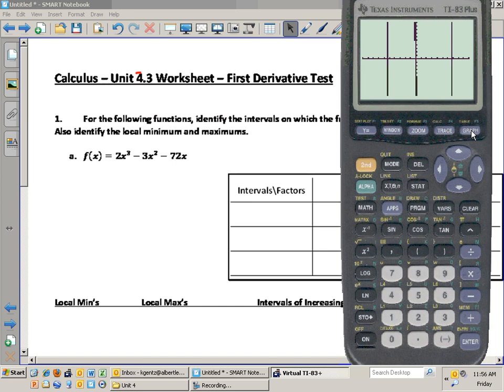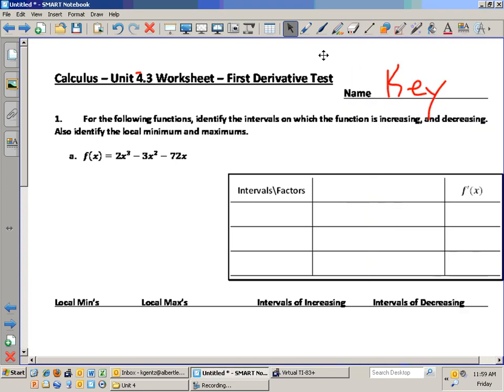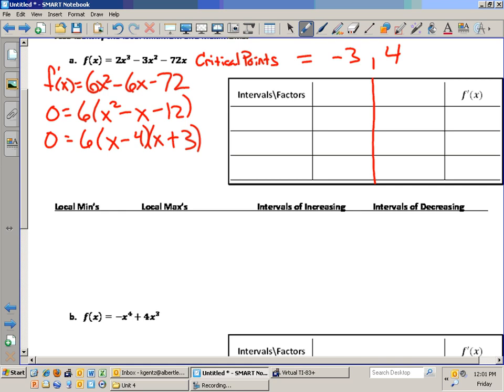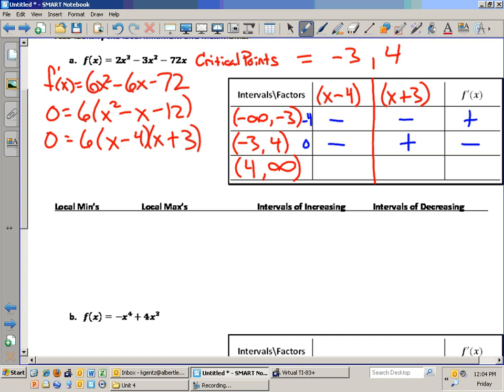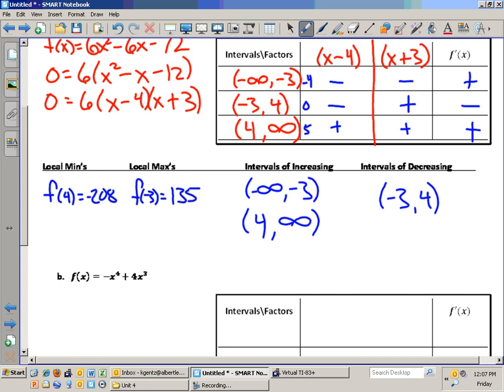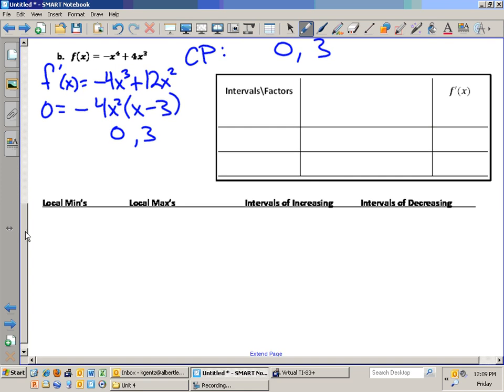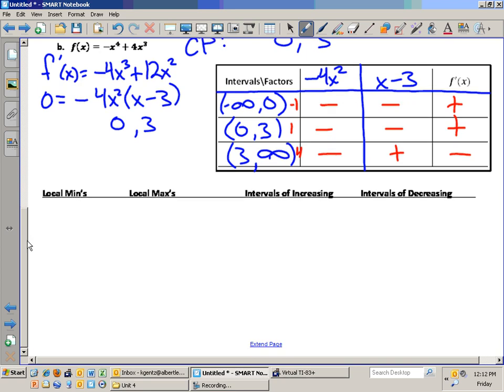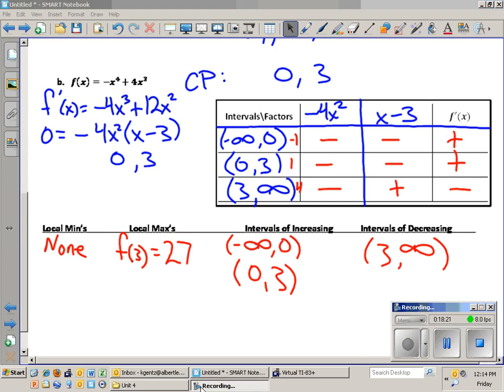Calculus Unit 4.3 Worksheet First Derivative Test Video.wmv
Calculus Unit 4.3 Worksheet First Derivative Test Video